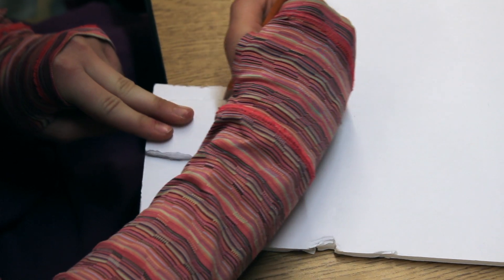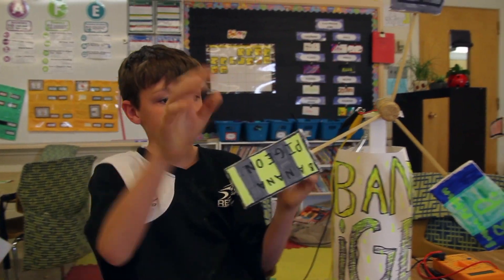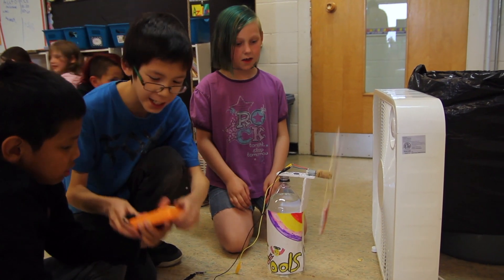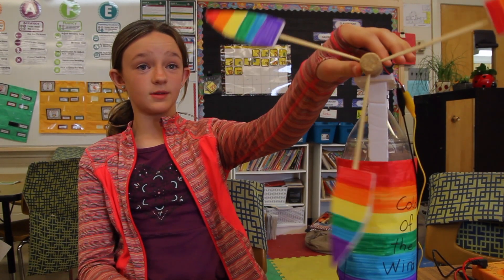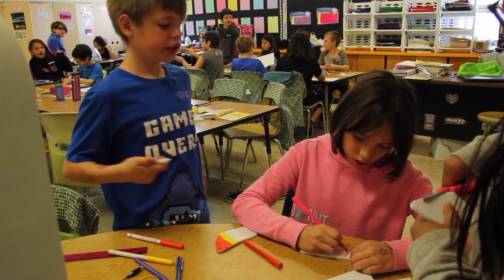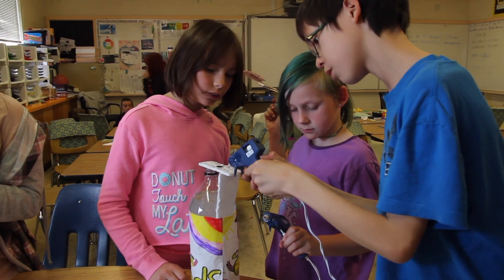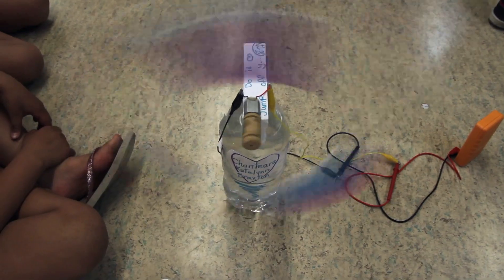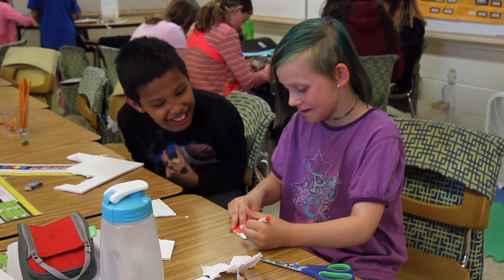Students build Wind Turbines – Glen Elm School, Regina, Saskatchewan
Gr. 4/5 students at Glen Elm School in Regina Saskatchewan participated in Relay Education's Wind Design Challenge. Over two days students learned about wind energy, electricity generation, circuits and conductors and built their own model wind turbines.